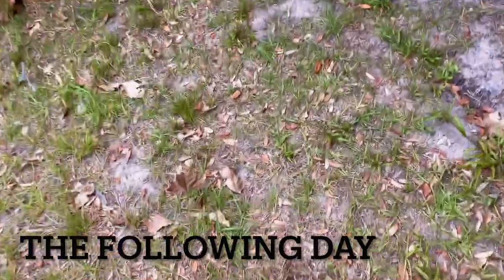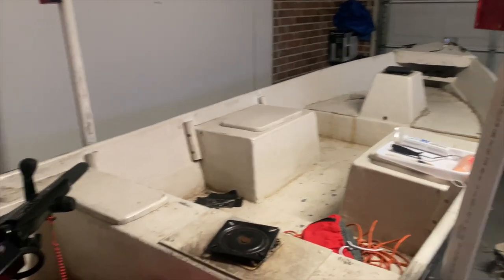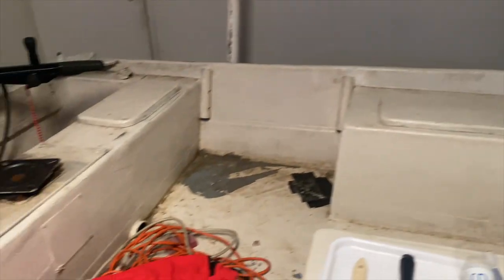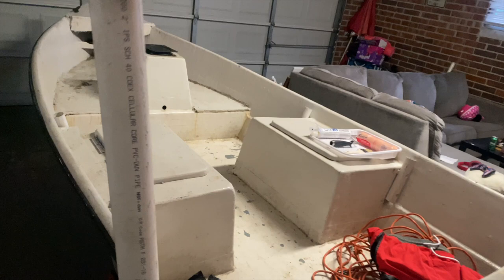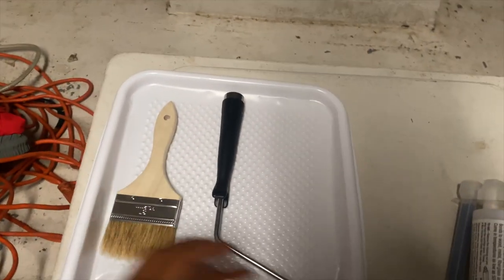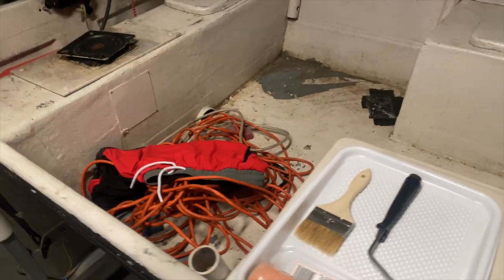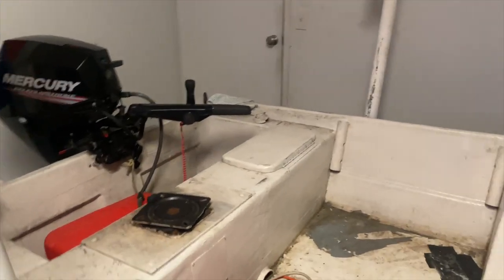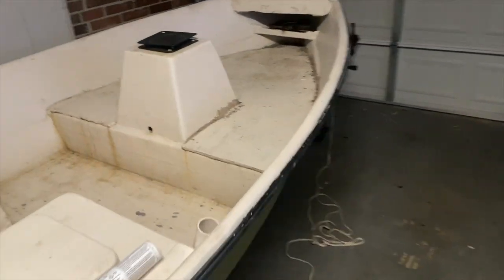I BOUGHT A BOAT!!!!